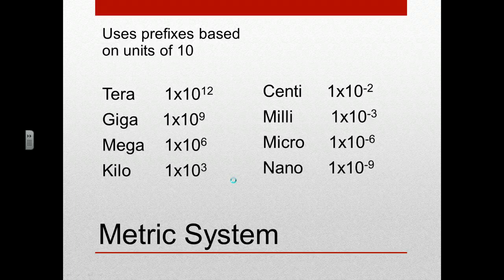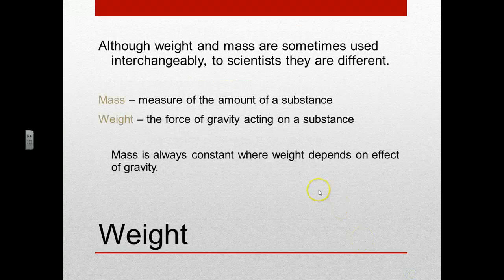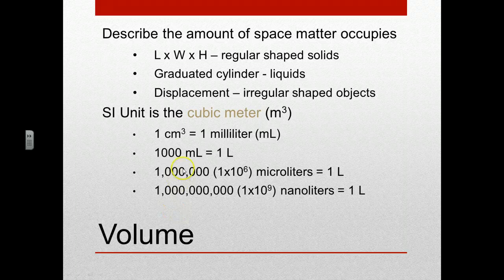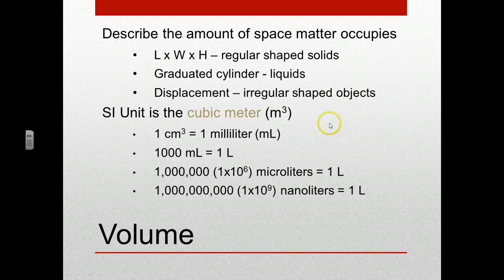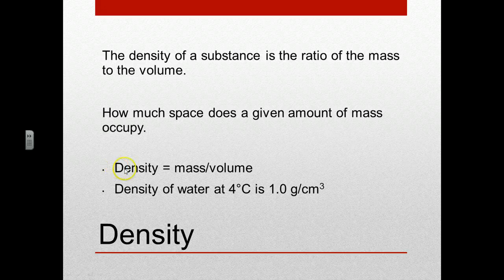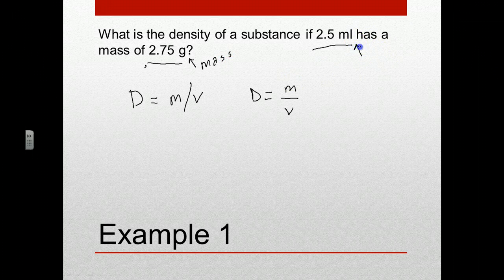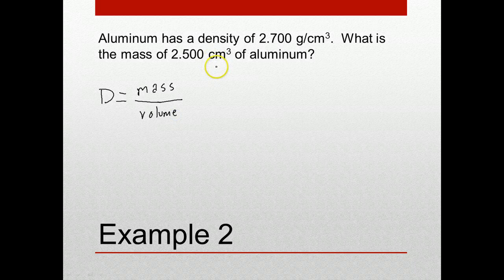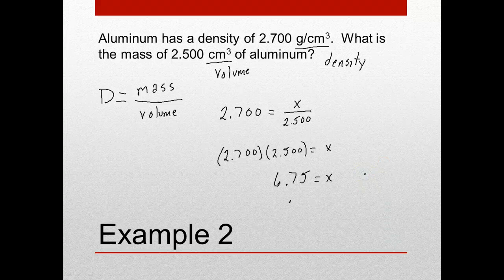Measurement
Unit 1 Chemistry - Introduction to measurement